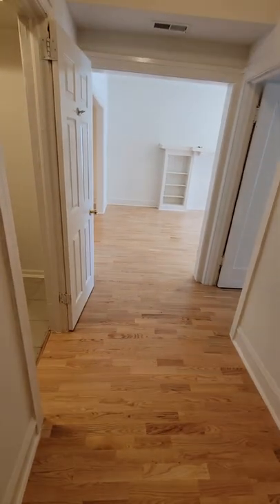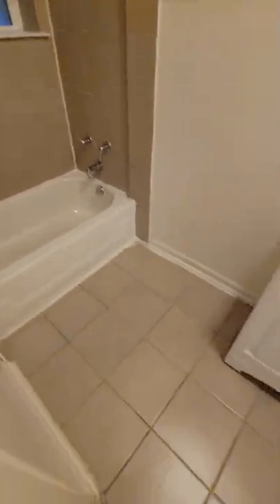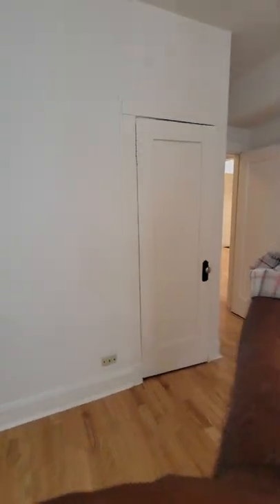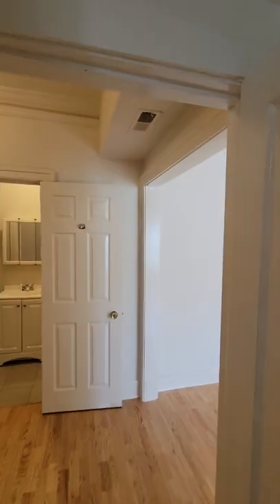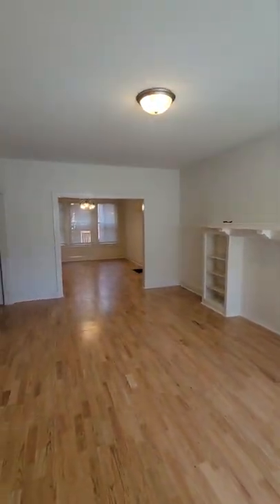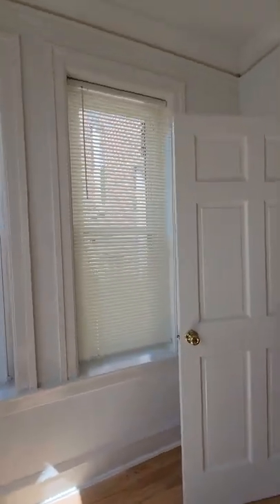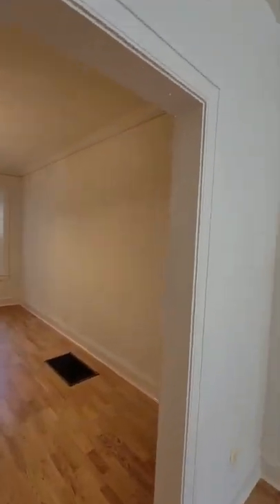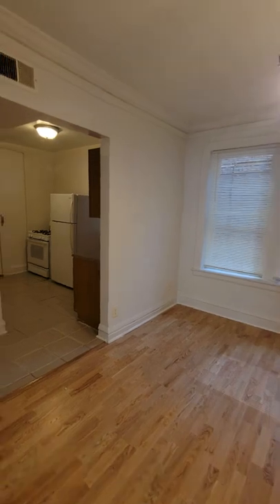7403 S Rhodes #1 | 2br/1ba $1050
Hi

Thank you for your interest in my listing:
Address: 7403 S Rhodes #1
Beds: 2
Baths: 1
Rent: $1050
Move-in fee: $600
Utilities included: Water
Pet Friendly: No Pets

Bruce Stafford
Infiniti Properties